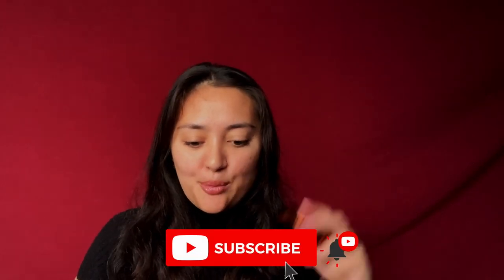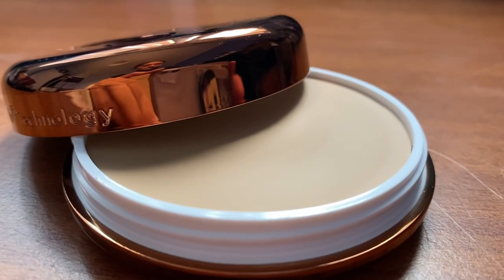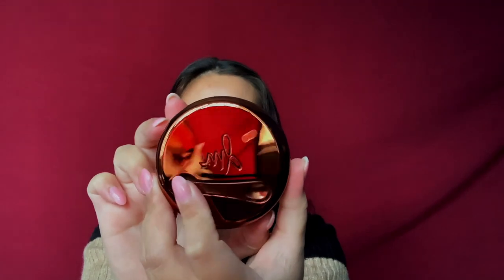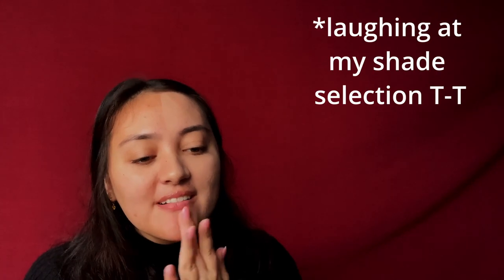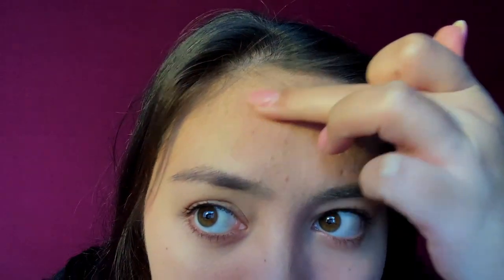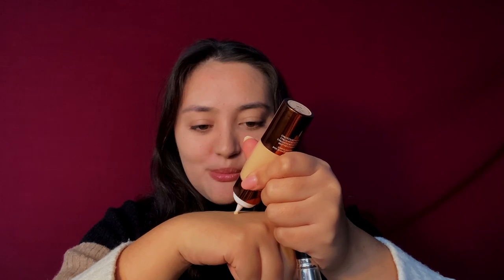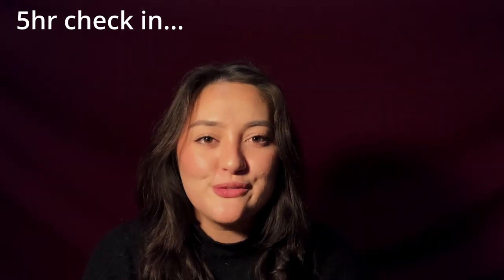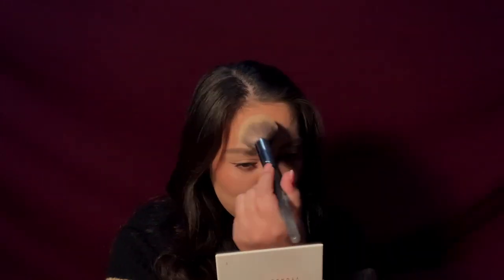Is it opposite day? - Danessa Myricks blurring balm powder (3) and serum foundation (6N)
So this really didn't go how I expected it to. I tried both the blurring balm powder (in shade 3) and serum foundation (shade 6N) in Danessa Myrick's yummy skin line for 8 hours.
For reference I have oily skin

Products used:

Face:
Danessa Myricks Yummy skin serum foundation - 6N
Danessa Myricks Yummy skin blurring balm powder -shade  3
Pink Honey Bronzing Face Frosting - Cookie Butter
Bperfect Chroma concealer - W4
Jouer champagne and macrons face palette - cheeky crush
Fenty invisimatte blotting powder - universal

Eyes:
Maybelline the colossal curl bounce mascara
Maybelline flash cat eye eyeliner

Eyebrows:
bh cosmetics flawless brow trio - medium

Lips:
Colourpop So Juicy lipgloss - Beachwood